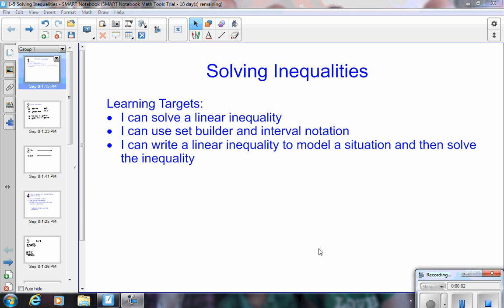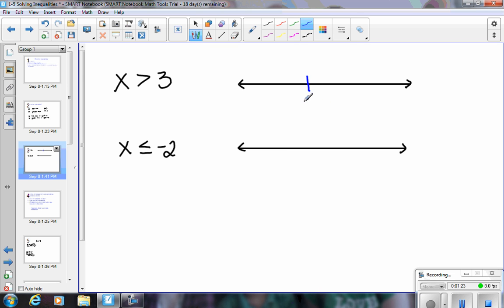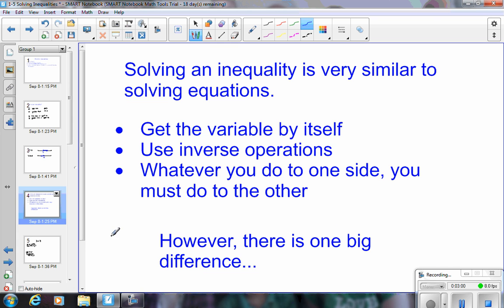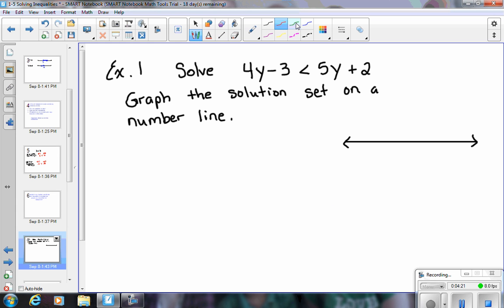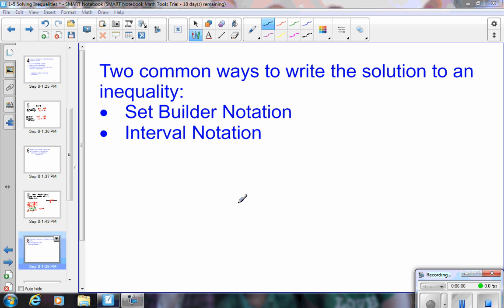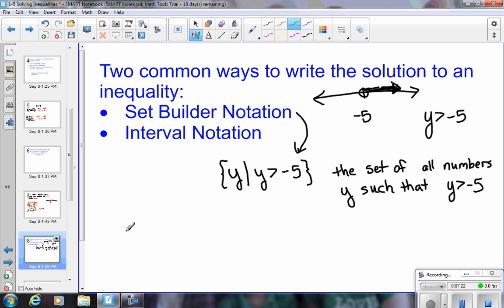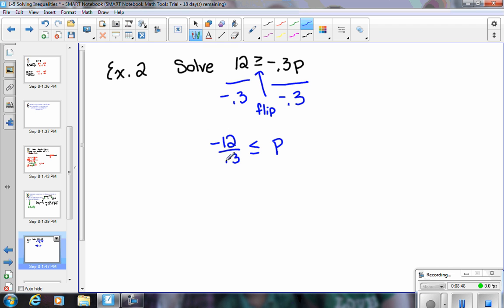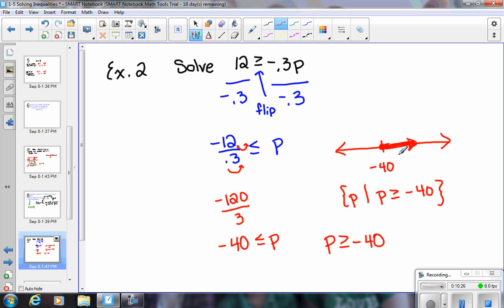Sect 1 5A Solving Inequalities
Algebra 2
Solving Inequalities - Part 1